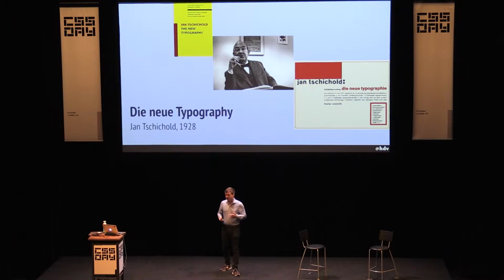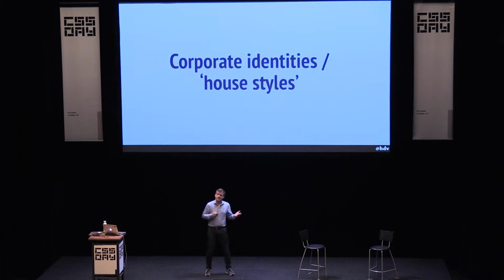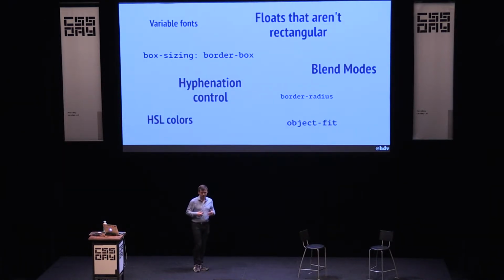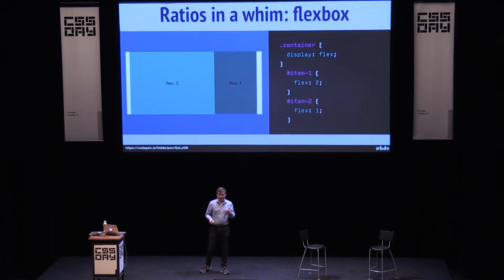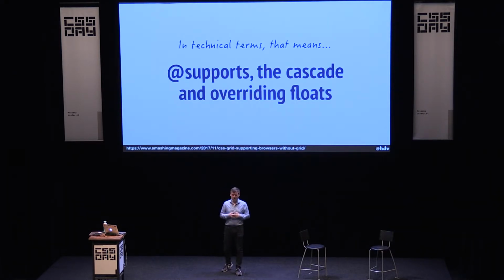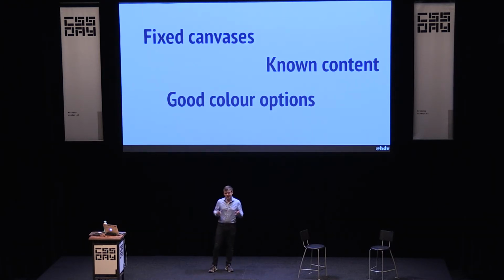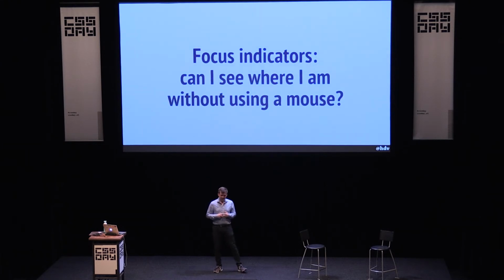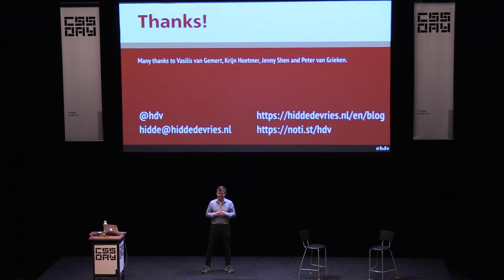Hidde de Vries | The web is ready for great graphic design | CSS Day 2018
Some of the world's greatest print design was made on known canvases, with known content using known color options. On the web, we have more flexible tools. Media queries, flexible units, Grid Layout and Flexbox let us do great graphic design. With flexibility.

In this talk, I will show some of the CSS that puts great graphic design into practice on the web. Get inspired by some of the icons from the history of graphic design, while learning new properties that you can use in projects today.